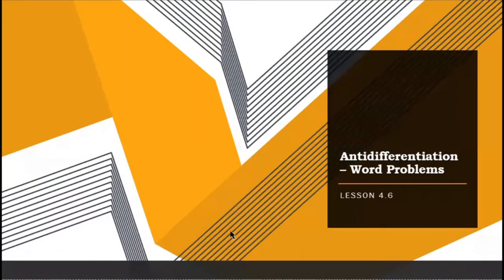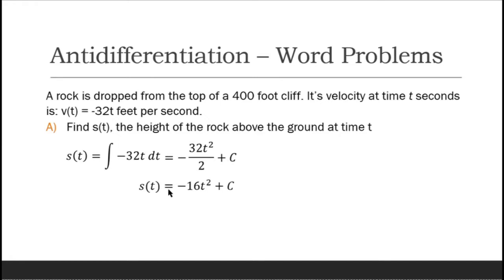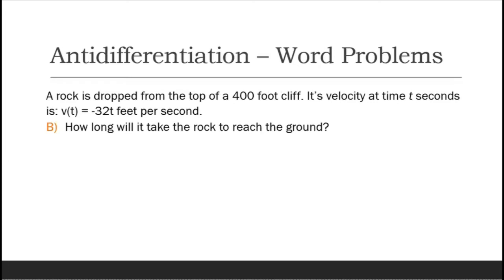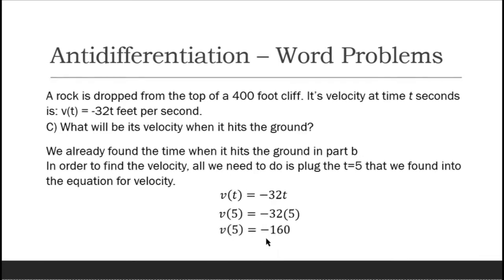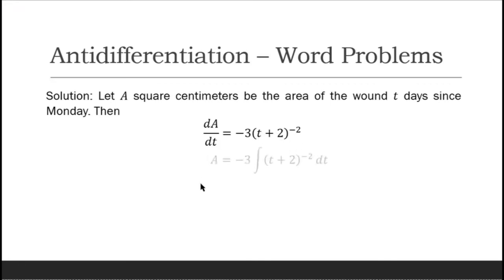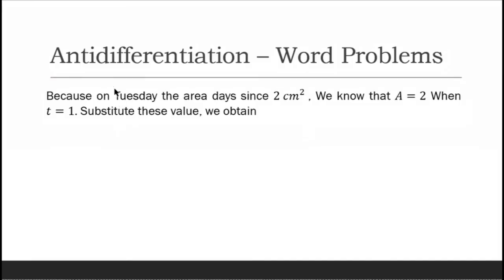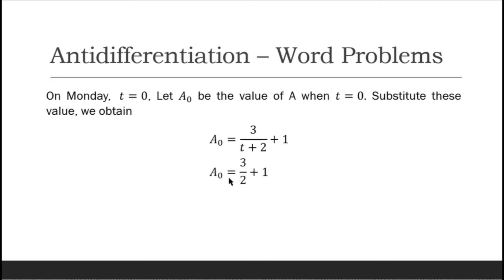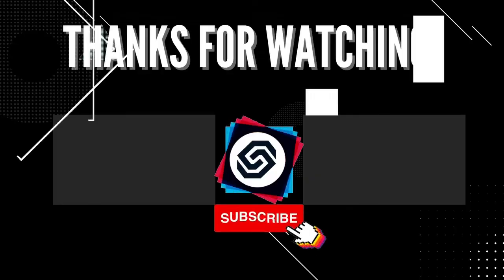Antidifferentiation - Word Problems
Here are some word problems that involve antidifferentiation

Antiderivative of Trigonometric Function (tan x dx) By Substitution Rule
Antiderivatives by Substitution Rule Yielding Exponential and Logarithmic Functions
Antidifferentiation by Substitution (Inverse of the Chain Rule Differentiation)